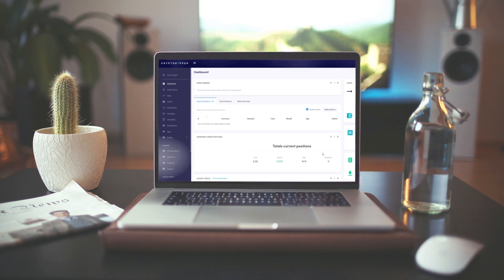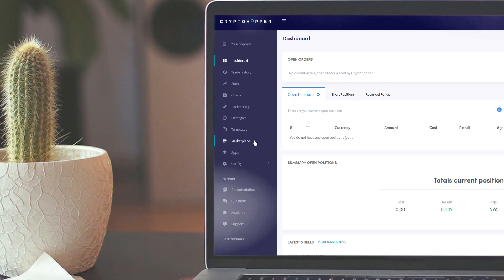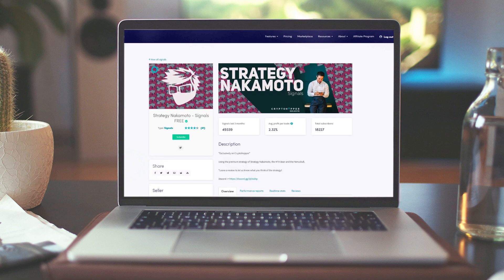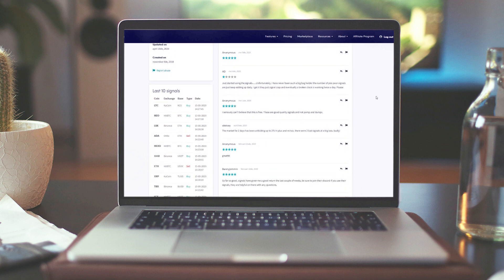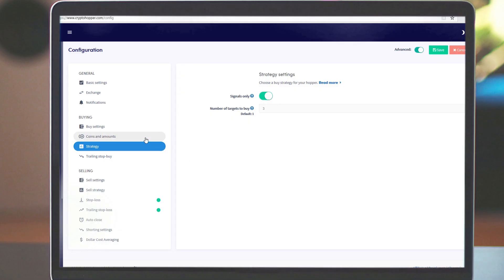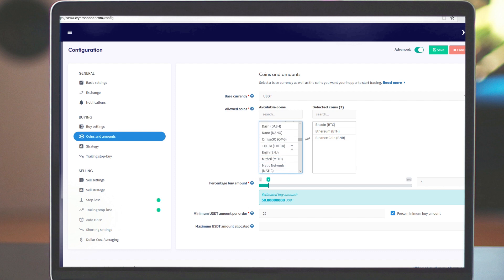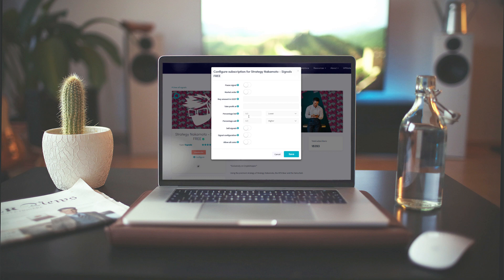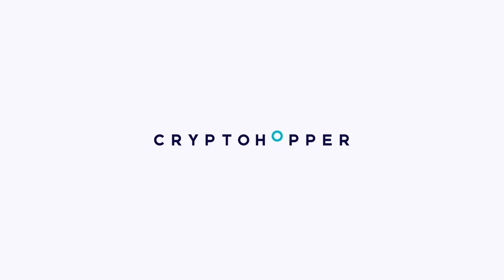Buying and Selling automatically with Signals - Cryptohopper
How to automate your buying and selling process with crypto signals on the Cryptohopper platform. Copy traders and buy & sell accordingly.